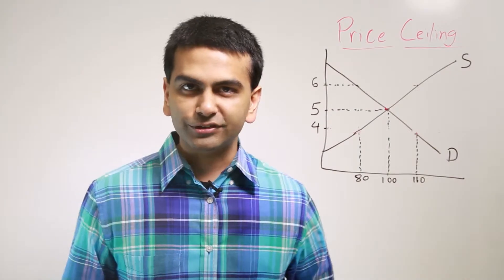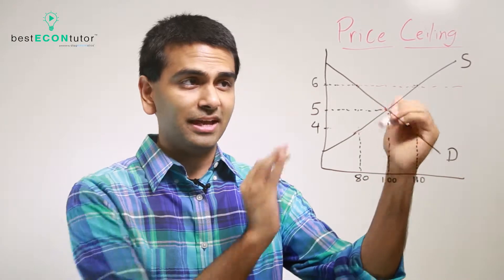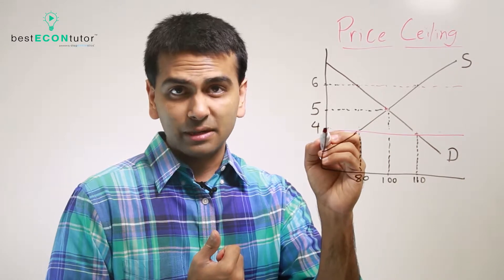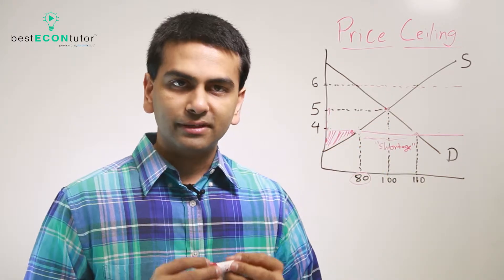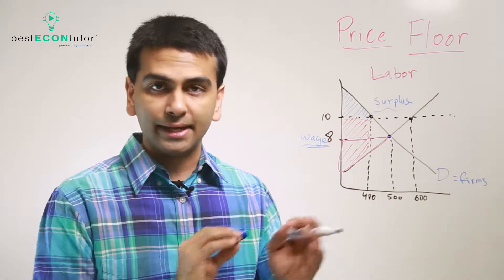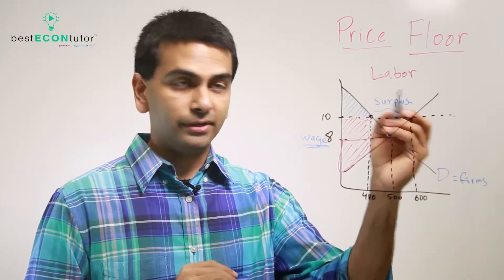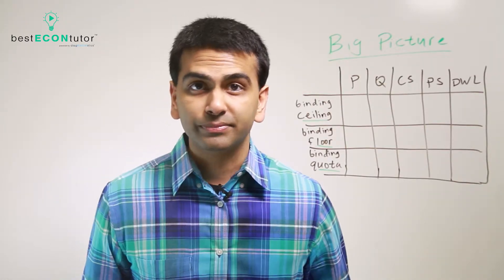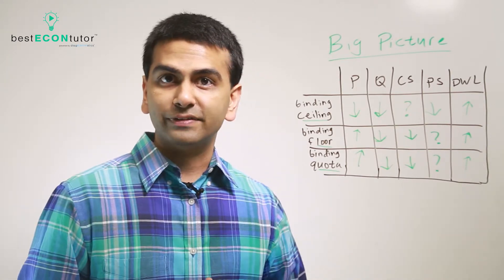BEST Econ Tutor - Price Ceilings, Floors, & Quotas (Ch 5)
In this module, Rohen Shah explains what happens when a market faces a price floor, ceiling, and quota - including the effects on consumer and producer surplus.
For further mastery of the concept, check out our active-learning, customized platform